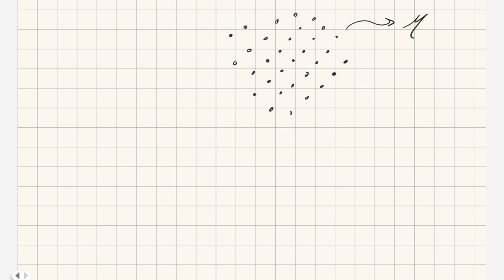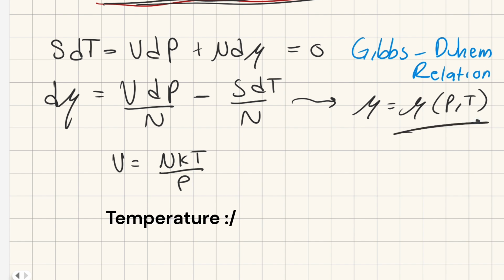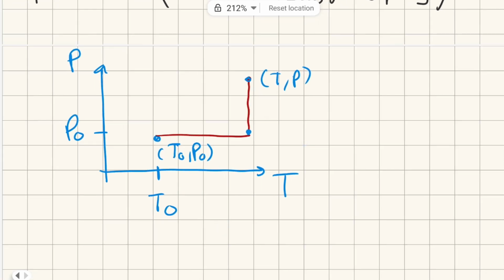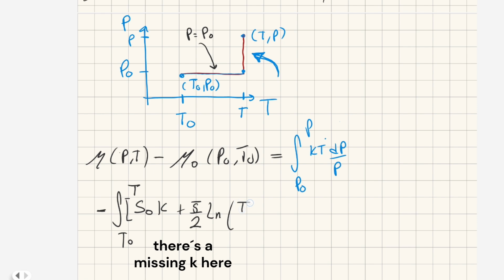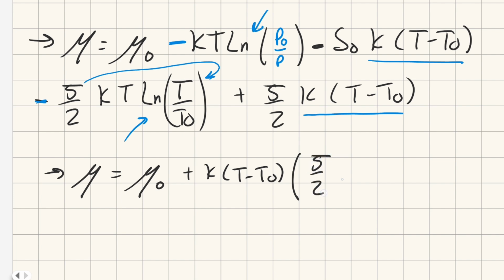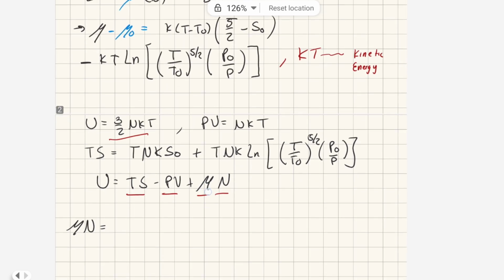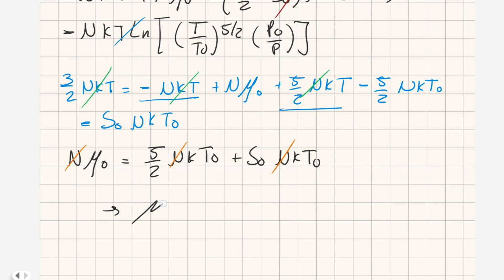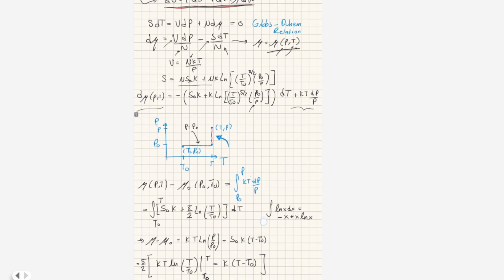An important property of the ideal gas: the Chemical Potential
We are interested in finding a function of the pressure and the volume that represents the Chemical Potential of an ideal gas. To do this, we use the Gibbs-Duhem relation (a famous result in Thermodynamics) the entropy and the equation of the ideal gas. Then, using the Euler equation we can get a more elegant way to express the Chemical potential by eliminating the entropy of the initial state. This allows us to see that the Chemical potential depends on the total kinetic energy of the gas.

The lesson where we show how to find the entropy of the ideal gas is